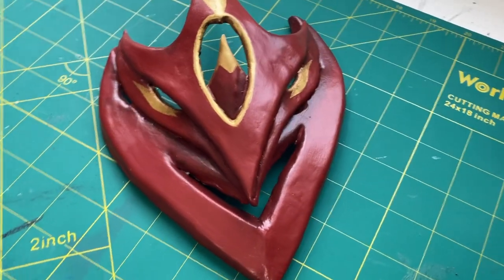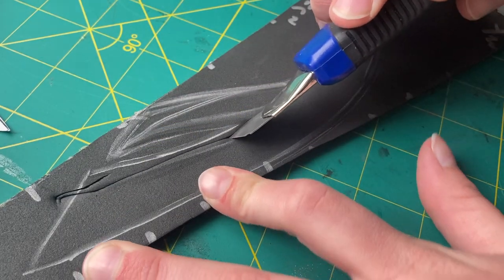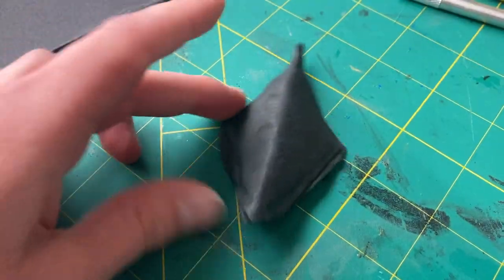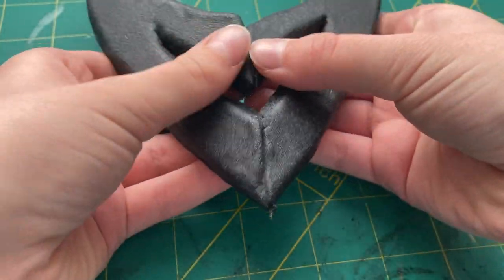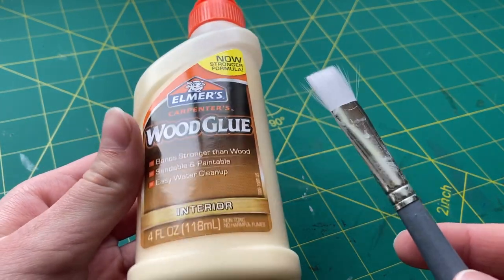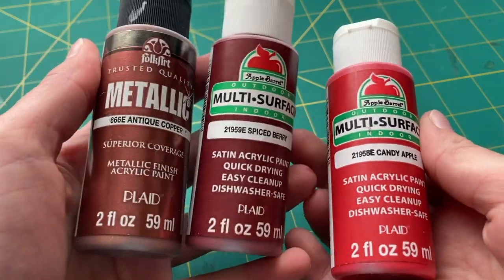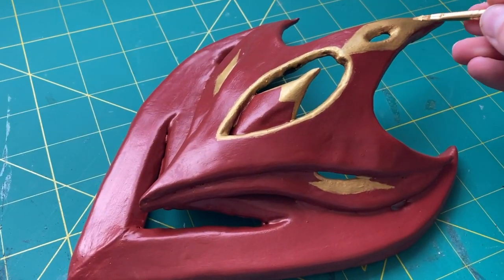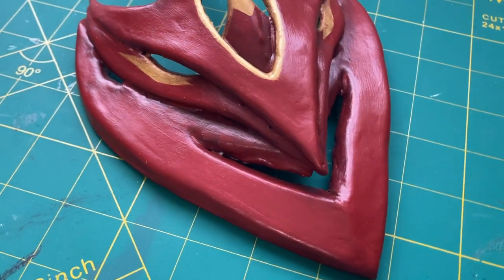How to Make Childe's Mask from Genshin Impact with Worbla and Foam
We teamed up with Winterstar Cosplay for the creation of two masks from Genshin Impact, and here she shows the process of creating Childe's default mask using craft foam, Worbla's Black Art, and some simple acrylic paints!